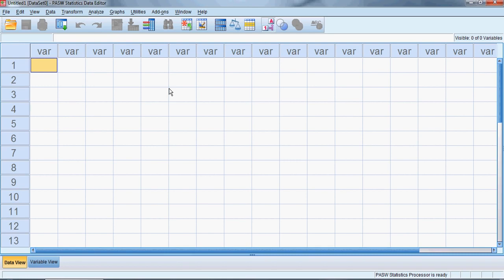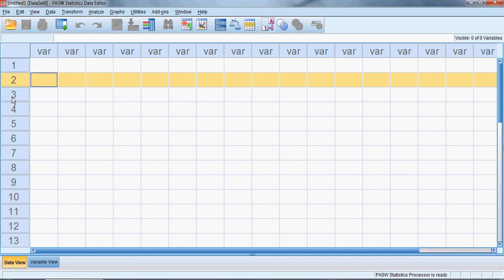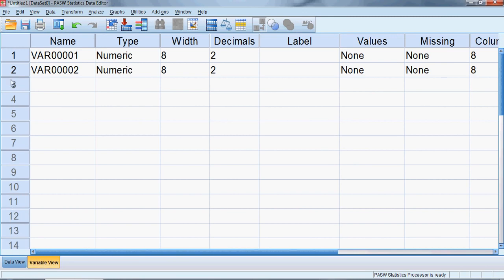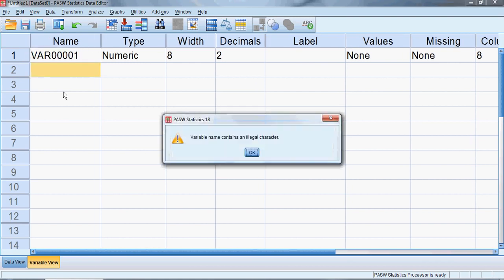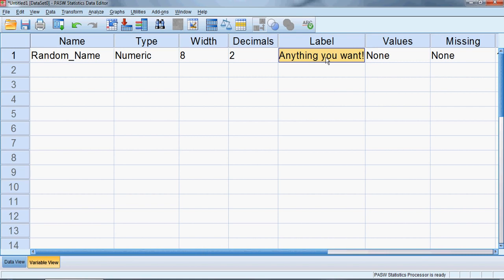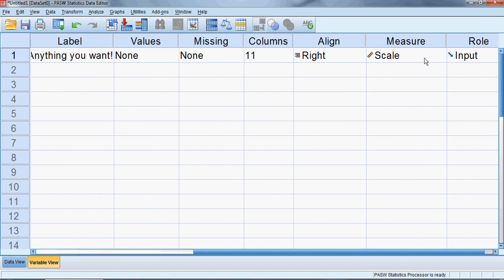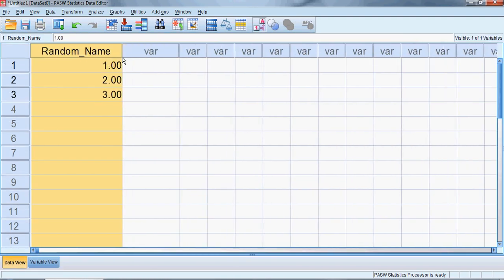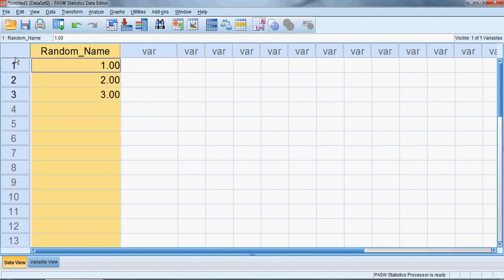SPSS for Beginners 1 Introduction